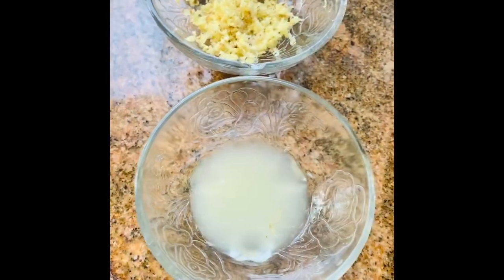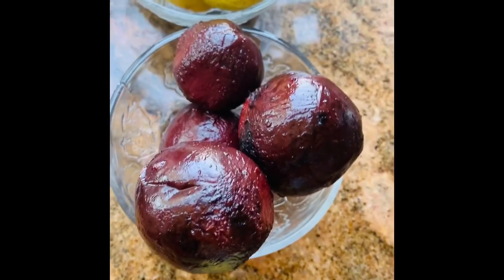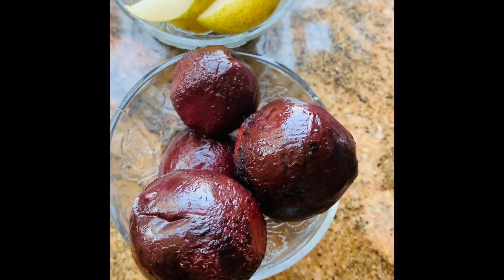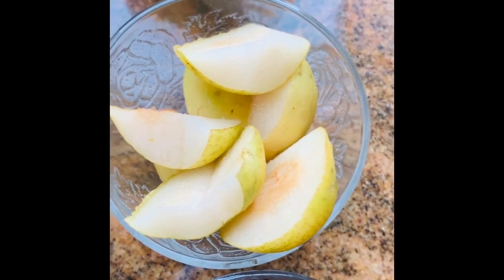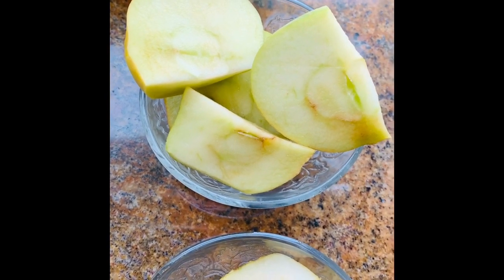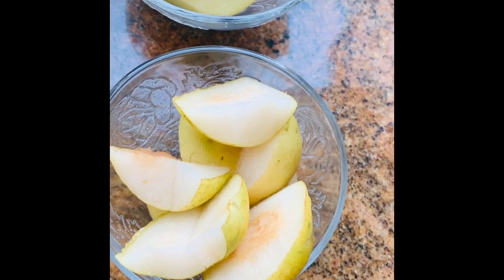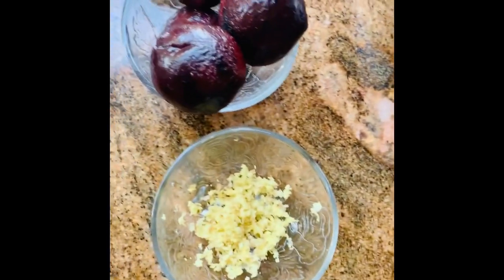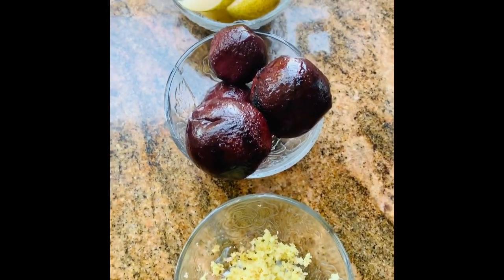Easy yummy beet juice full of antioxidants !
Beets, beats me!
Love my beets in form of soup, in salad and and in juice.
This beet juice using @lovebeets is a goto for me between meetings! I prepare 3 glasses every day in the night for the next day and my family enjoys a glass every day!
Beets Packed with essential nutrients, beetroots are a great source of fiber, folate (vitamin B9), manganese, potassium, iron, and vitamin C. Beetroots and beetroot juice have been associated with numerous health benefits, including improved blood flow, lower blood pressure, and increased exercise performance.
Today’s beet juice or red juice is fortified with antioxidants and oh so delicious!!
The secret ingredient is fresh ginger. Ginger is loaded with antioxidants, compounds that prevent stress and damage to your body's DNA. They may help your body fight off chronic diseases like high blood pressure, heart disease, and diseases of the lungs, plus promote healthy aging.
Blend the following in your vitamix or blender..
🌟3 tsp fresh lemon or lime juice.
🌟1.5 tsp freshly grated ginger.
🌟3-4 cooked beet balls
🌟2 semi ripe pears or apples.
🌟1 green or gala apple.